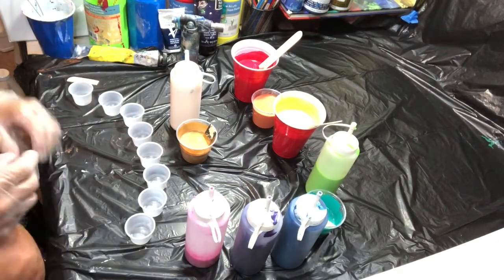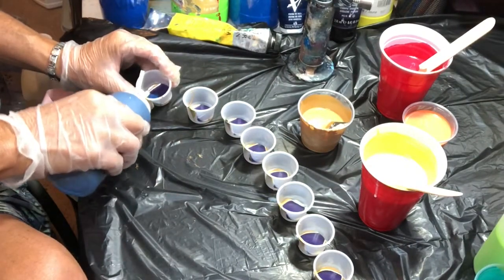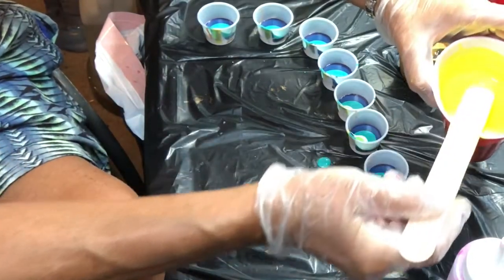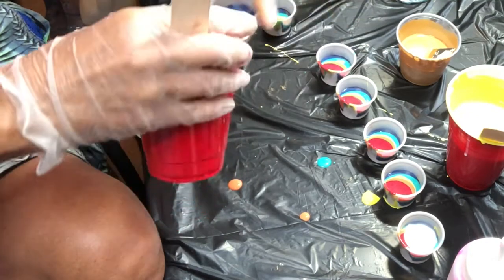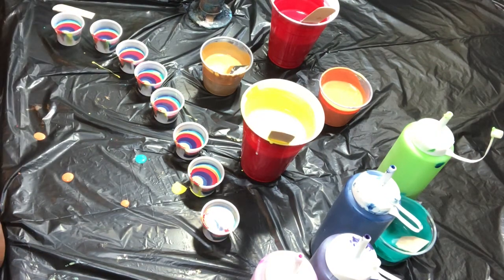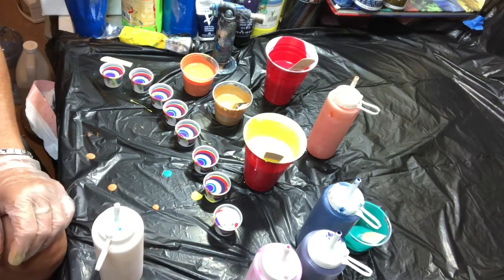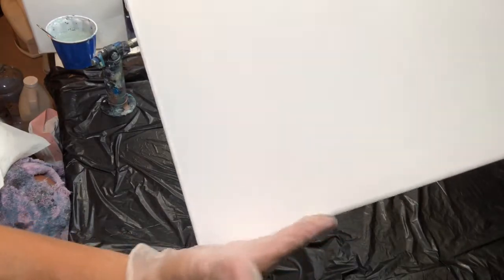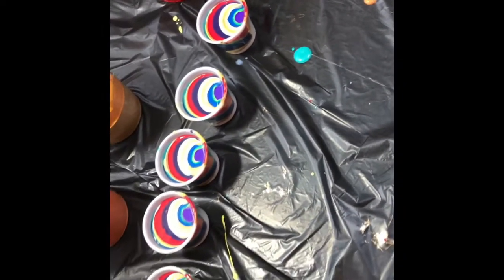#20 - Upside Down Bowl of Colors, Acrylic Paint, Part 1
Paint Pouring, Part 1 is mixing and layering 8 one ounce cups of acrylic paint using colors that compliment one another, (red, orange, Yellow, neon green, turquoise, blue, dark blue, purple, dark purple, gold, and white) the colors are slowly layered by tilting the cup at an angle and allowing the paint to flow into the cup and onto the paint already in the cup. There are various techniques and styles in this portion of the paint pouring process. Layering the cup in this fashion is known as “layering “ whereas taking the paint from various heights and having the paint poured in to the cup, allowing the paint to mix with the other colors and more likely drop into the paint rather then staying in layers is typically referred to as a “dirty” pour.  In the fashion or technique we are using by layering the cup, the paint is gradually poured out onto the surface (I.e., canvas, wood, tile, glass, etc.) and a straight pour is in the center of what will be a circle of paint, there are ripples, where you have the cup move in a rippling motion to have the paint appear to “ripple “ out of the cup. The paint will push outward and form a pattern that is unique to each pour, yet the specific technique does influence the outcome. The height of the cup, of the varying heights of the cup (distance between the cup and the surface) also influences how the paint is pushed outward onto the surface. Part 2 will go into more detail regarding the tilting, spinning and stretching of the paint. Each of the 8 cups are layered with the same colors, so the design will appear to be similar to a flower. A bowl that has either grooves is cut in a scallop form to allow paint to go under the upside down bowl. Each cup of paint has its own groove to travel down, allowing the paint to ripple slightly. After the part 2 will continue to explain this portion of the pour.